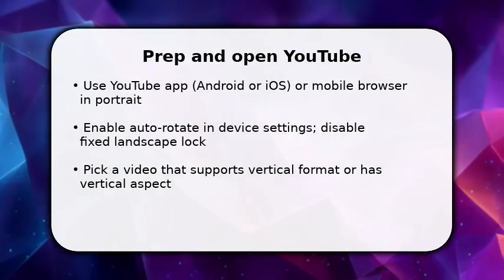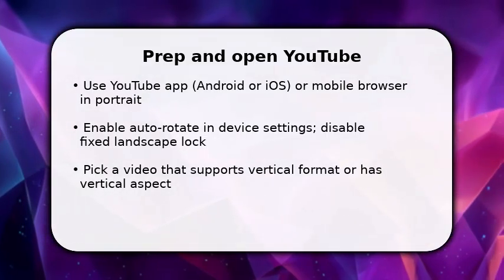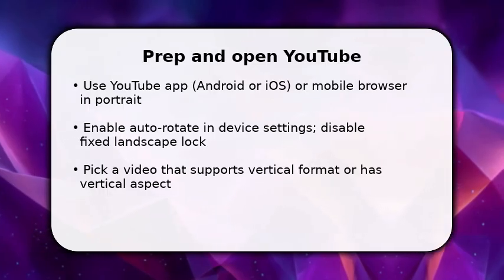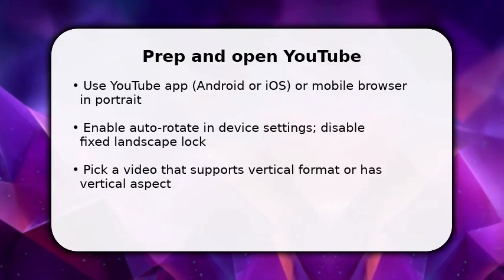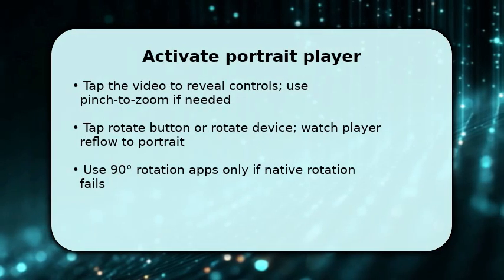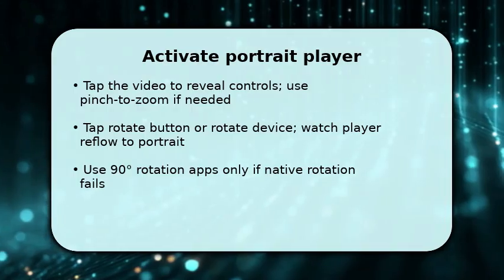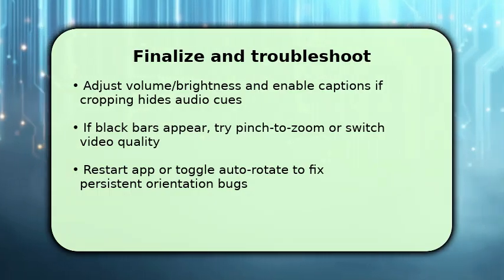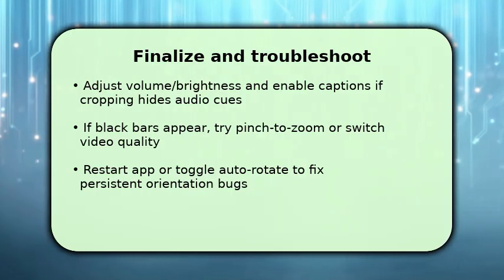How to Watch Youtube Videos in Portrait Mode - Step by Step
Learn the quick steps to view YouTube videos in portrait mode on your device. This guide simplifies orientation changes for a better mobile experience, ensuring content is easily accessible and enjoyable when watching with one hand.